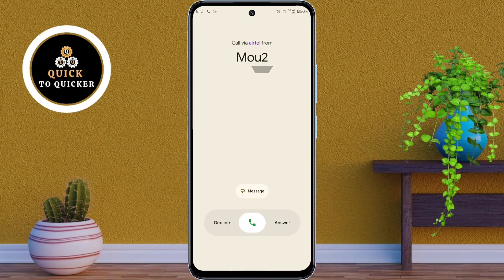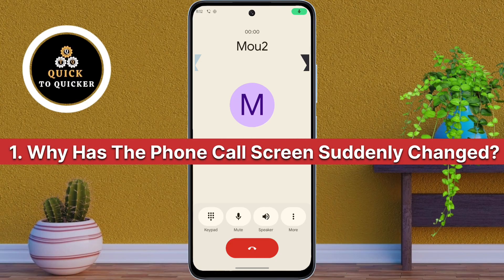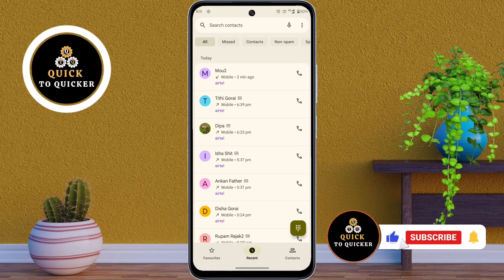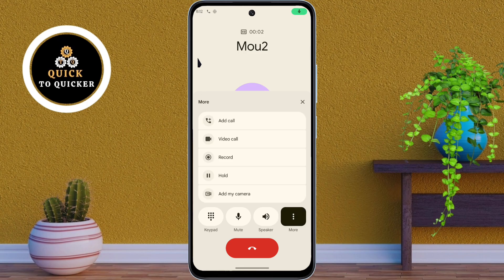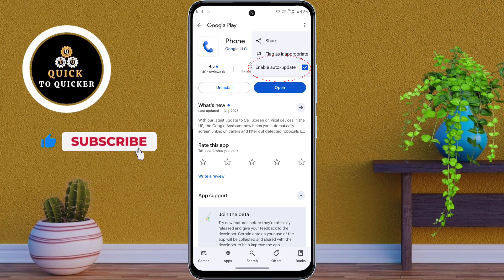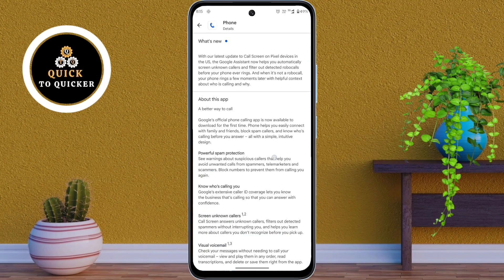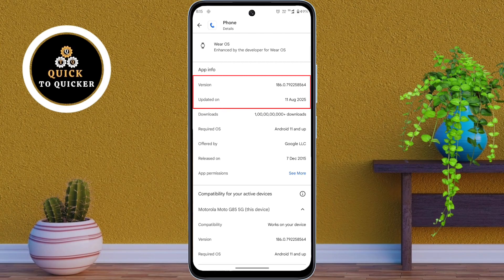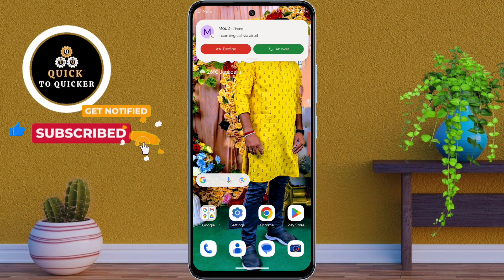Google Phone Dialer Update Problem? | How To Fix New Calling Screen Issue (2025)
Google Phone Dialer Update Problem? | How To Fix New Calling Screen Issue (2025) - Many users are facing a sudden change in their calling screen after the latest Google Phone Dialer update. If your calling interface looks different, don’t worry—it’s not a bug. In this video, I’ll explain why this happened and how you can fix The issue.
I told you an easy and simple method  using a smartphone, which is easy to understand and you will also like this video How To Fix Google Phone Dialer Update.
For more info watch this video How To Fix New Calling Screen Issue, till the end.
After watching this video until the end, share your valuable thoughts in the comment section of this video How To Solve Calling Screen Changed Problem.

If you like this video How To Fix Android Calling Screen Issue, then leave a like👍(It gives us encouragement).

1. How To Fix Google Phone Dialer Update
2. How To Fix New Calling Screen Issue
3. How To Solve Calling Screen Changed Problem
4. How To Fix Android Calling Screen Issue
5. How To Restore Old Phone Dialer UI
6. How To Fix Google Phone App Problem 7. How To Fix Calling Interface Changed
8. How To Get Rid Of New Calling Screen Update
9. How To Fix Phone App Update Issue
10. How To Fix Sudden Call Screen Change